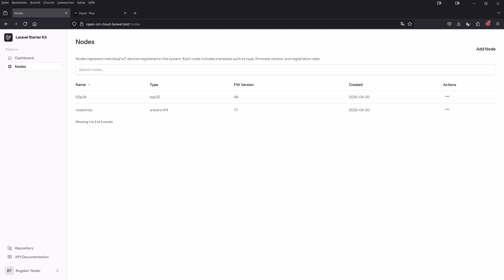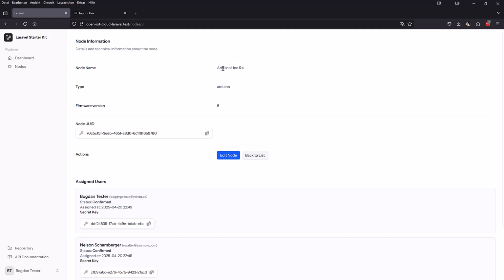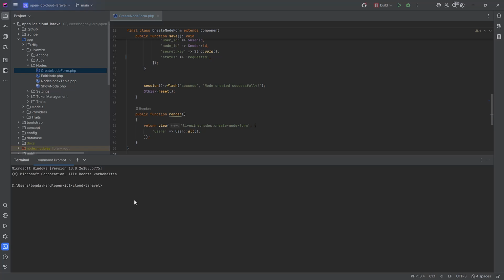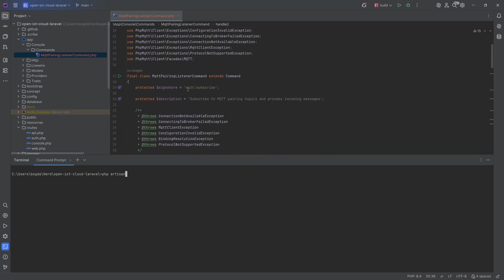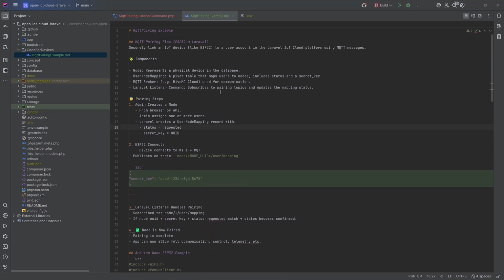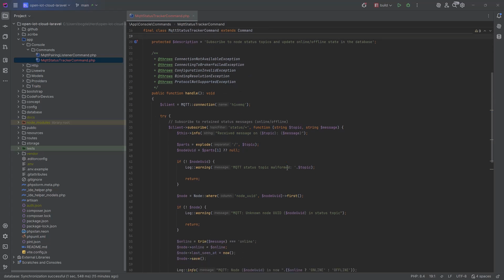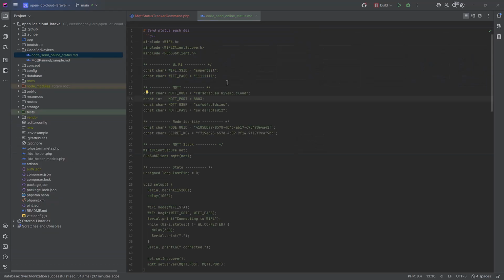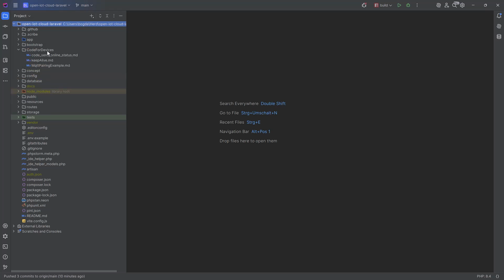Building an IoT Cloud Platform with Laravel – Multi MQTT Broker Setup [06] - mqtt experiments